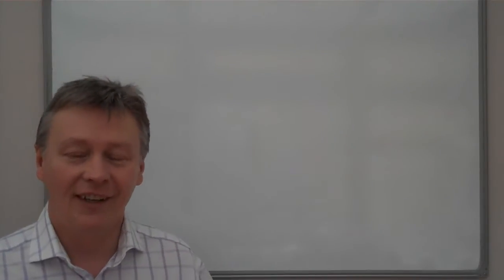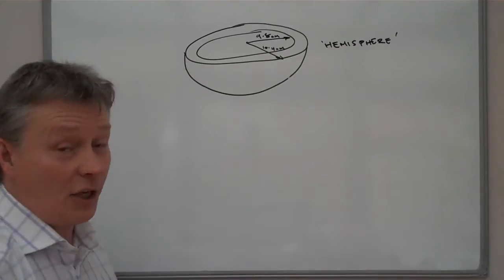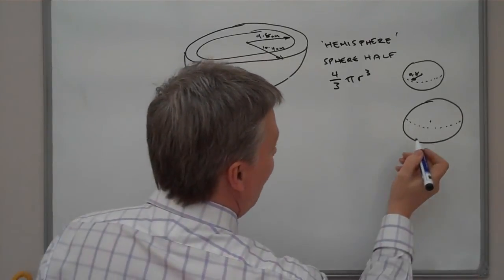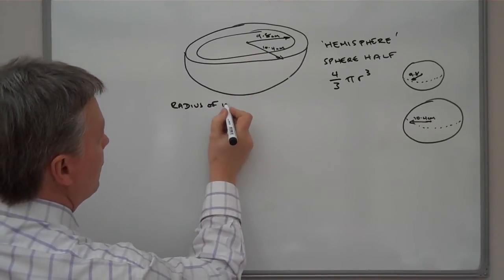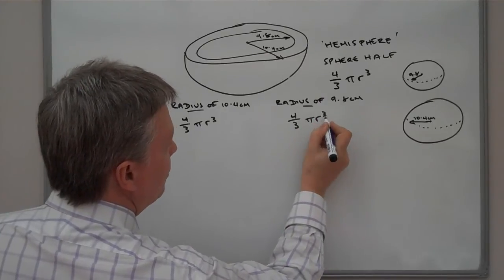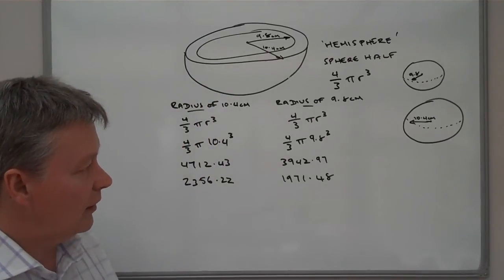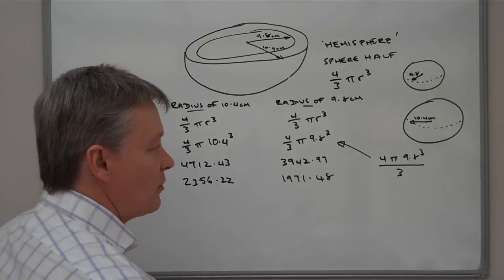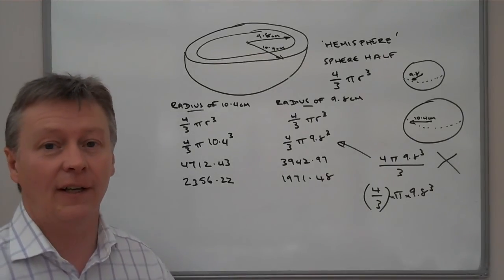How to calculate the volume of a hemisphere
How to work out the volume of a hemisphere.

This video is around an A or A* question at GCSE although by working through it should be fairly straightforward!